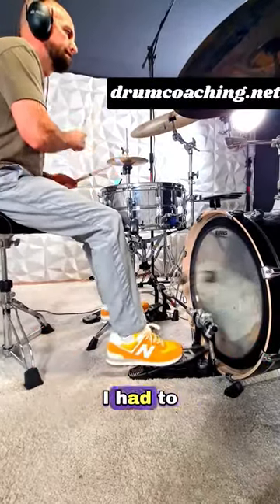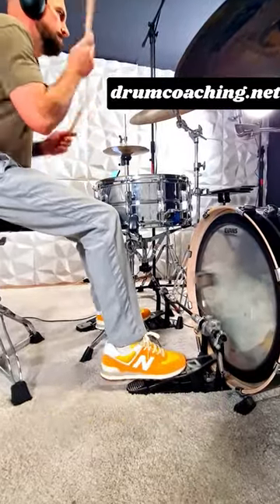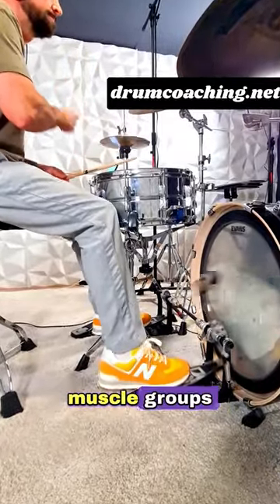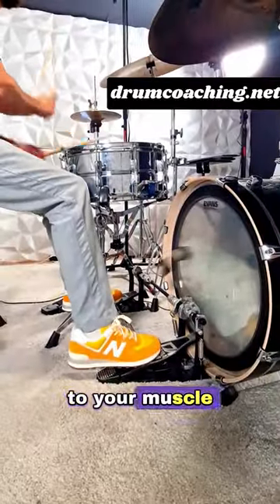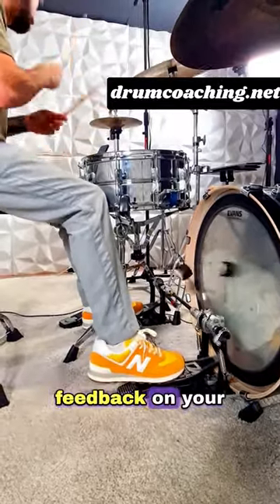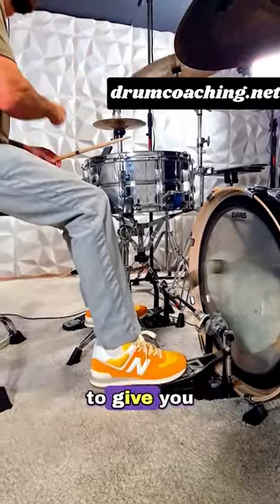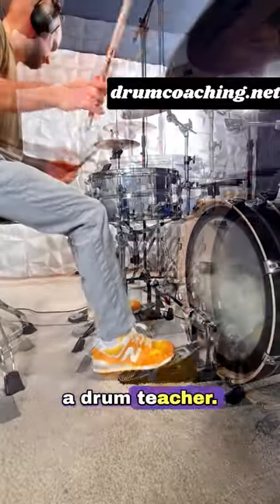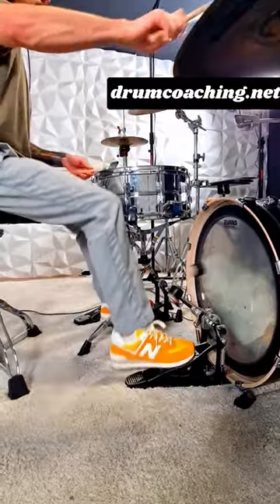If I had to start all over again... | Double Bass Drumming